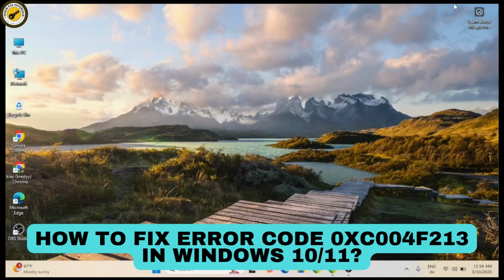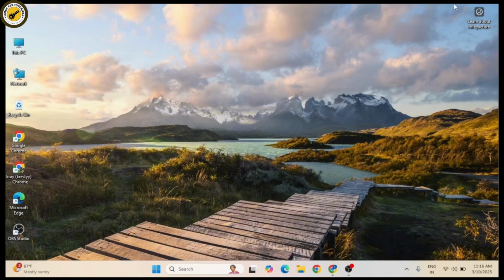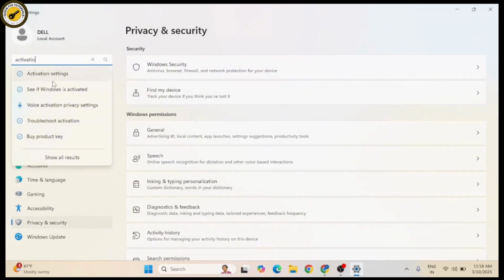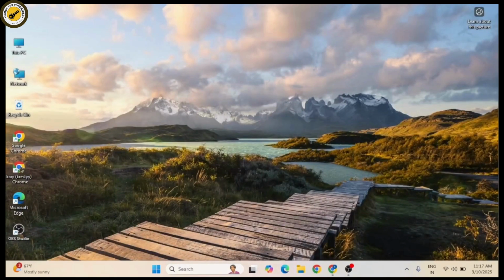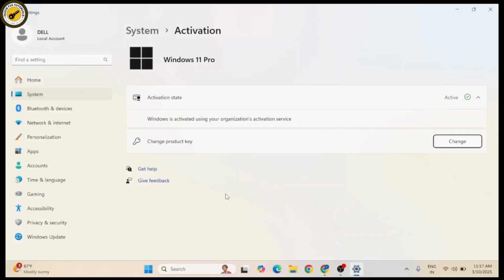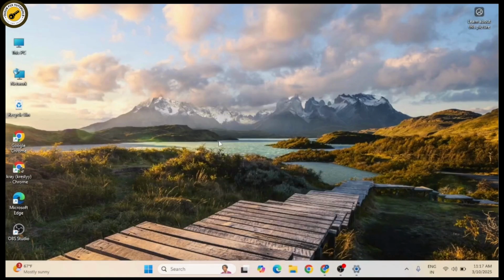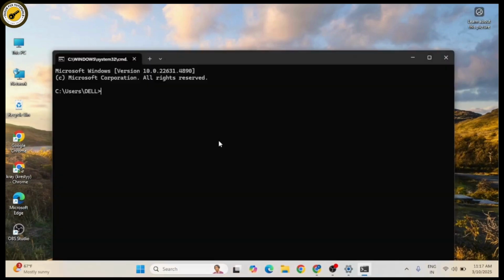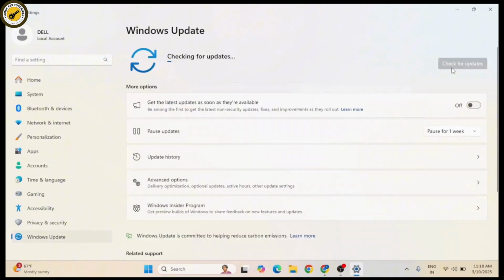How to FIX Error Code 0xc004f213 in Windows 10/11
How to FIX Error Code 0xc004f213 in Windows 10/11 (2025)!
Are you facing activation issues with Windows 10 or 11 and seeing Error Code 0xc004f213? Don’t worry! This video will guide you through the step-by-step process to fix this error and activate Windows successfully. Whether you're wondering, "Why is my Windows not activated?" or looking for a working solution, this tutorial has you covered. Watch now to learn how to resolve Error 0xc004f213 and get your Windows activation back on track!

Timestamps:

00:00 How to FIX Error Code 0xc004f213 in Windows 10/11
00:10 Why Am I Getting Windows Activation Error 0xc004f213?